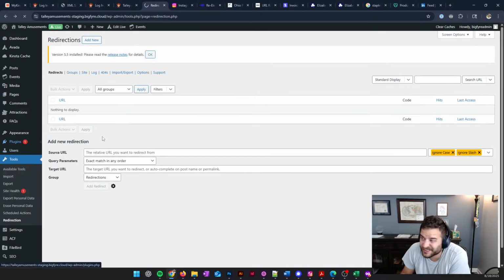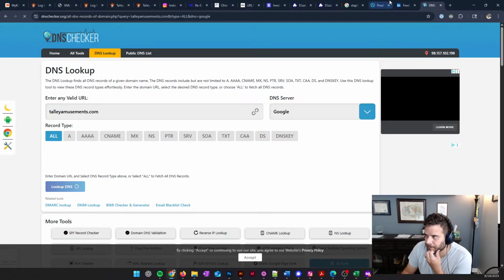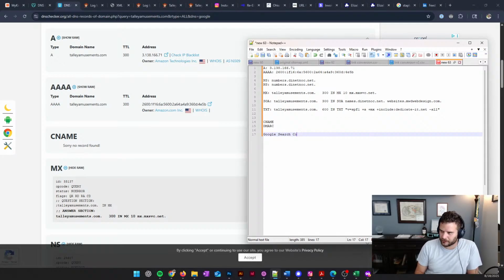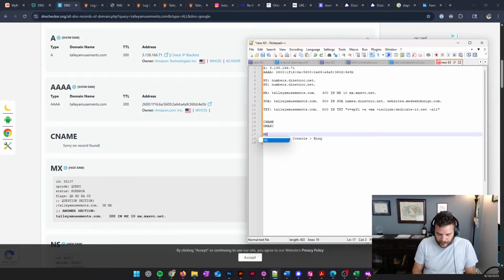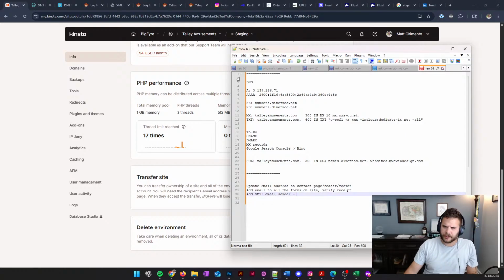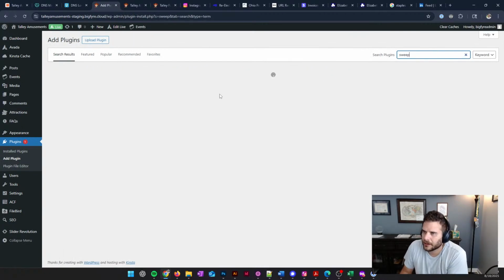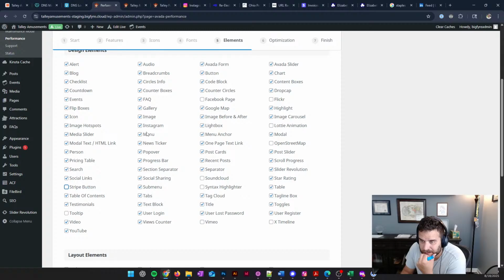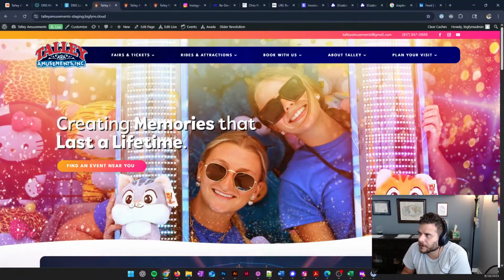Client site go-live & other projects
Have questions about your business website? Need an extra set of eyes, or a fresh opinion? Just wanna hang out while you work? Let's make today productive and fun with Matt from Chimento Agency.